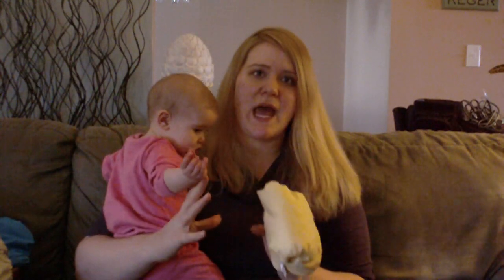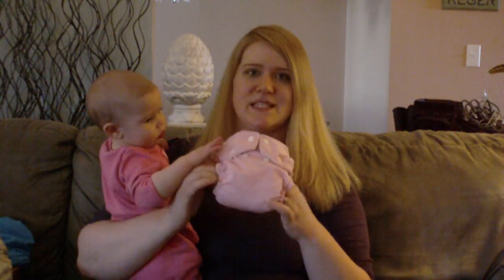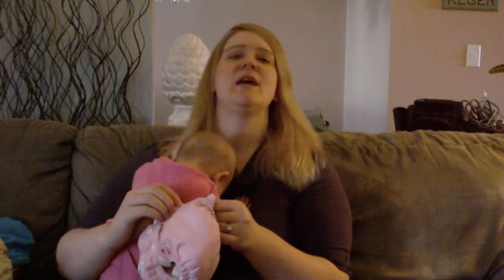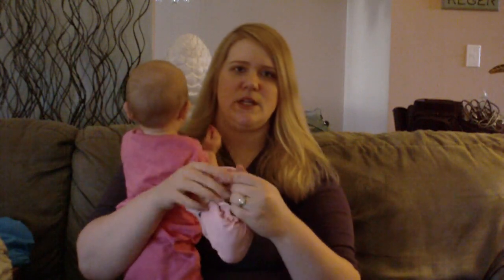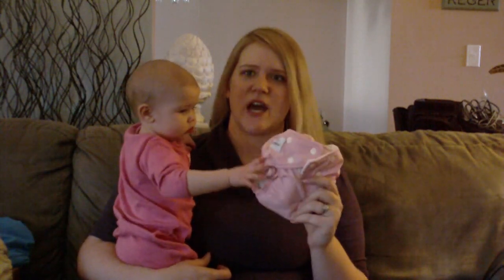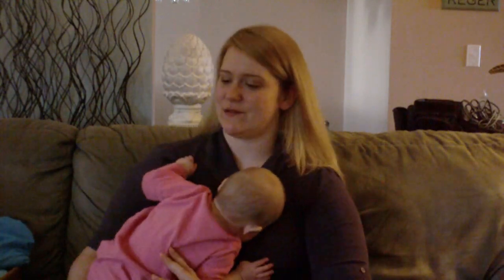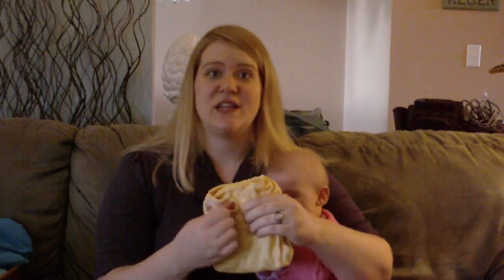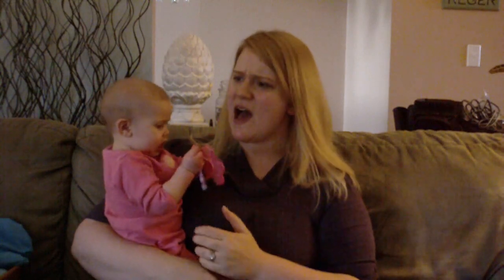6 Month Cloth Diaper Update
A look into my days with crazy zany Hannah.  She's a handful.  :)

I talk about the cloth diapers in my stash, what our favorites are, the problems we've faced and the realization that, really, it's EASY.

If you'd like reviews of the any of the brands I've mentioned, check out the ClothDiaperChannel on youtube.

If you have suggestions for getting Yeast our of cloth diapers, let me know! :)